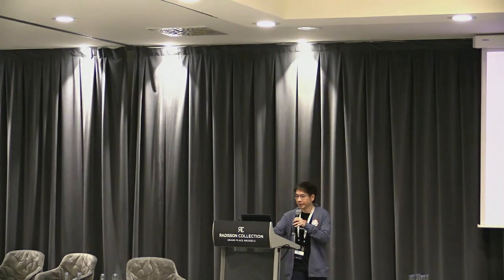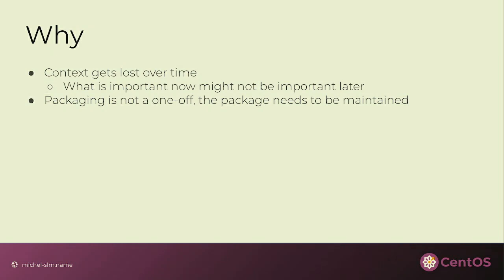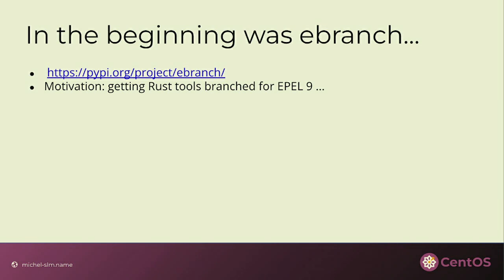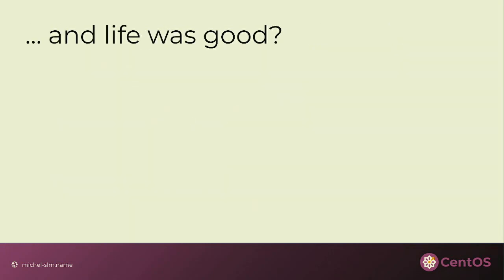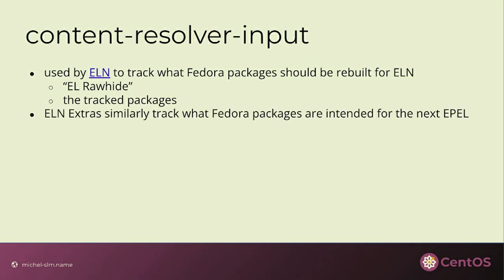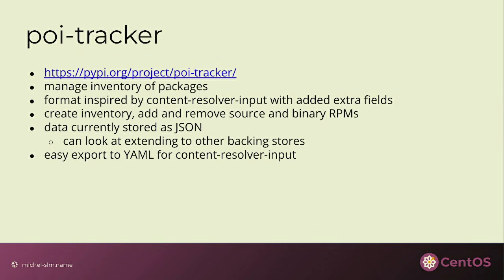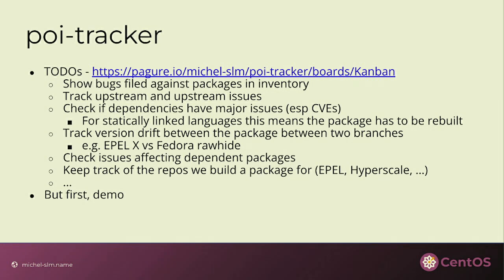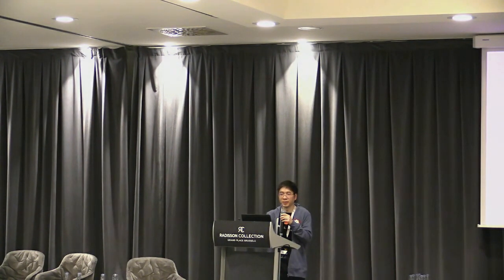Using PoI Tracker for Enterprise Linux preparedness and to audit your dependencies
Michel Lind showcases PoI Tracker, a tool to help enterprises track which packages they use and why.